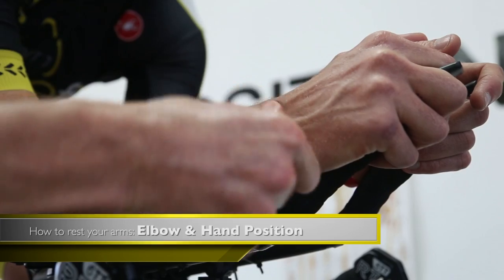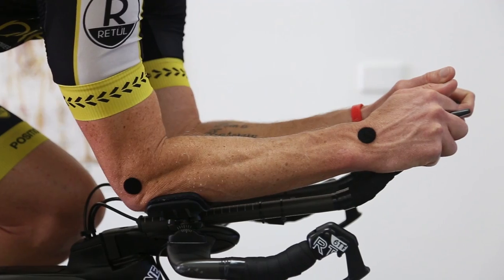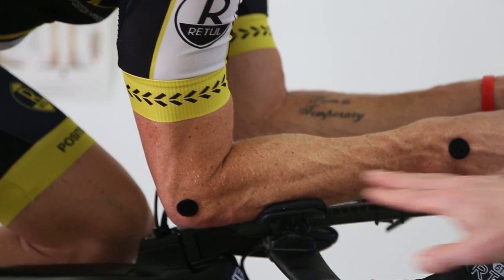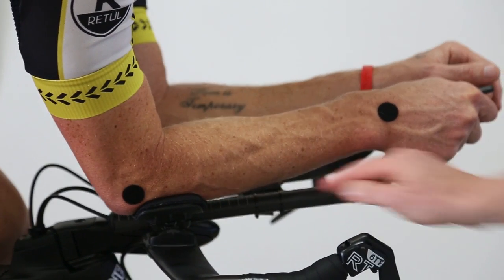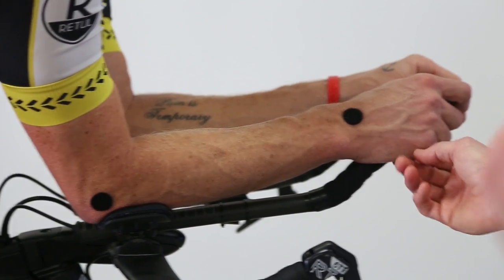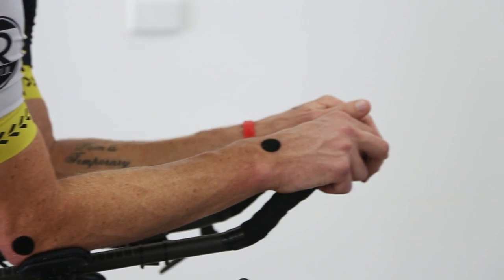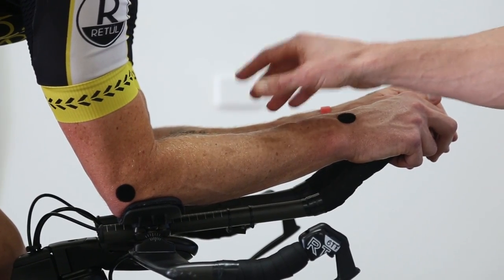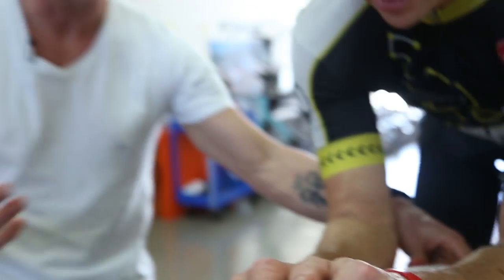Bike Fit Set Up 5 How to rest your arms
If you are curious about learning how to bike fit yourself to ride faster, more comfortably, and injury-free in one place, the link below will explain. Check it out

I share more insights on bike fitting and triathlon in my FREE resources,